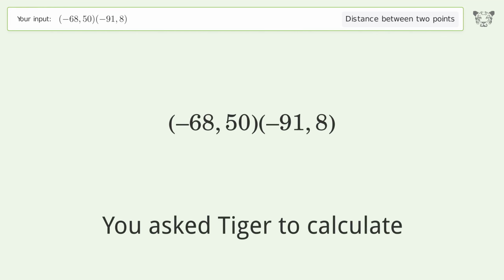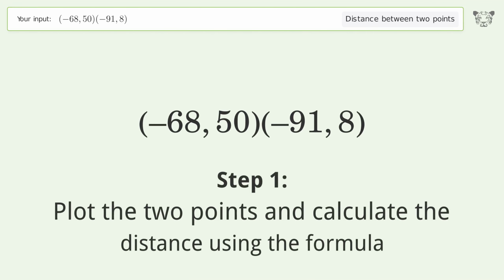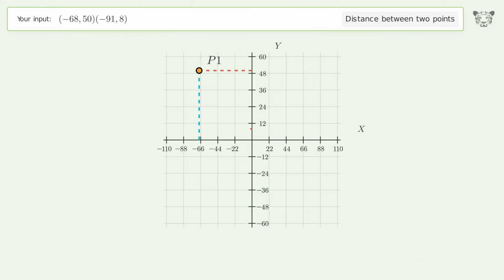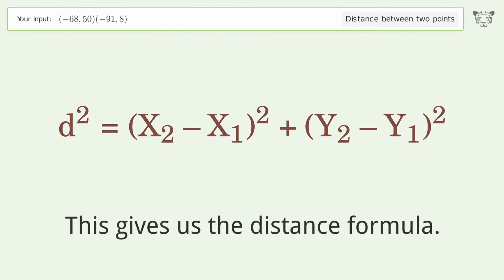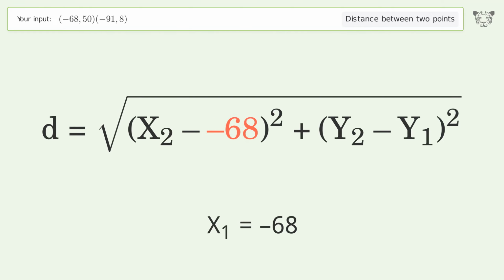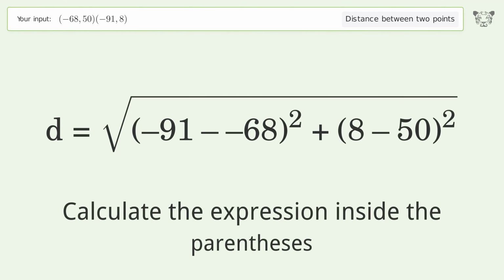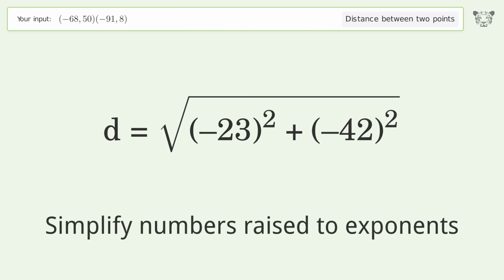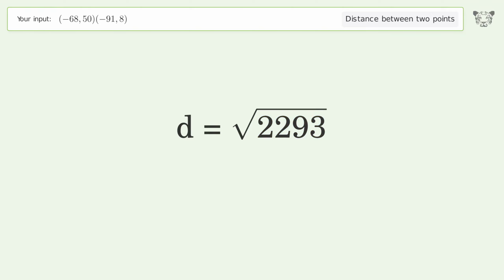Find the distance between two points p1 (-68,50) and p2 (-91,8): Step-by-Step Video Solution